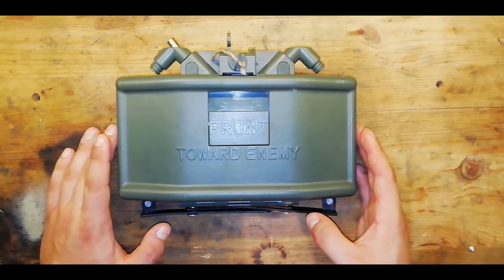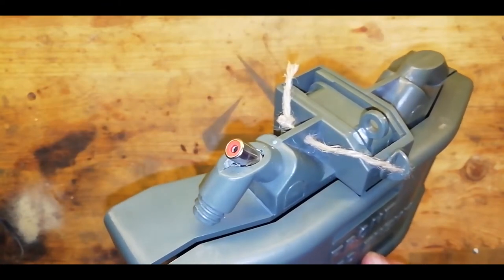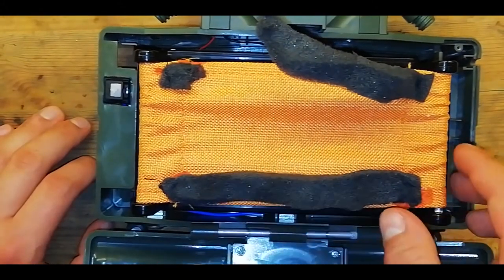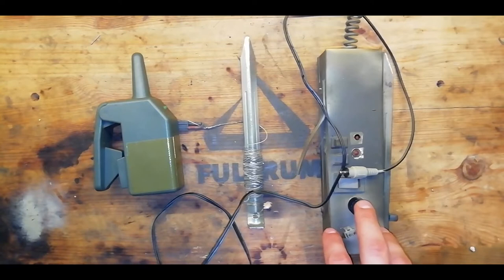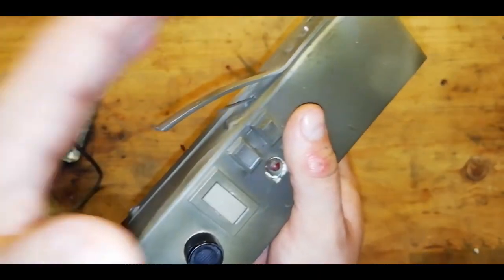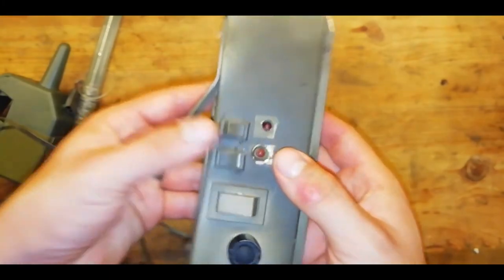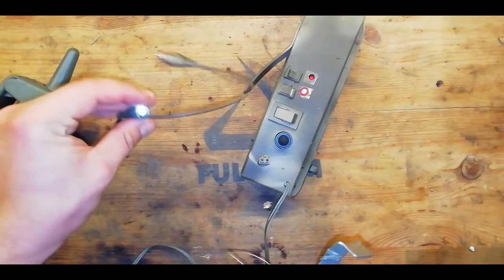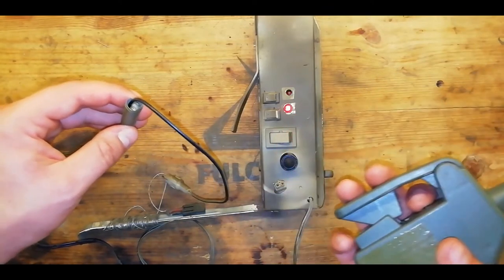Airsoft M18 CLAYMORE MINE! (Airsoft Anti-personnel Land Mine)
I've been working on this system for a while and finally finished it! I've always been fascinated with airsoft land-mines and explosives, so when I found a water bead M18 Claymore mine for £30 I couldn't help myself!

The M18 Claymore is a directional anti-personnel mine first used in the Vietnam war. This airsoft version of the M18 Claymore mine uses a spring-loaded diaphragm to launch around 200 BBs out of the front of the Claymore mine with an effective range of 5-8 metres. I've modified this Claymore extensively to accommodate an external detonator that I call the MFED (Multi-Function Electronic Detonator) to allow for rapid deployment of this anti-personnel airsoft mine on the field. On top of that, the MFED allows for some interesting airsoft booby-traps!

Play fair. Play safe.